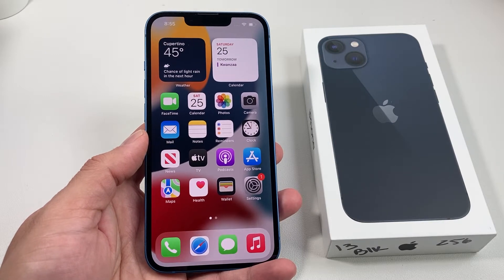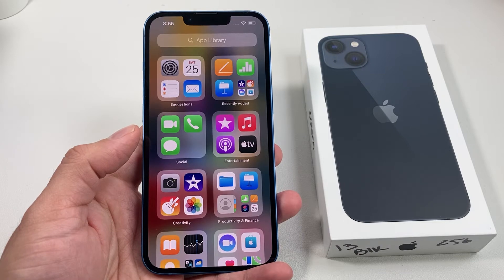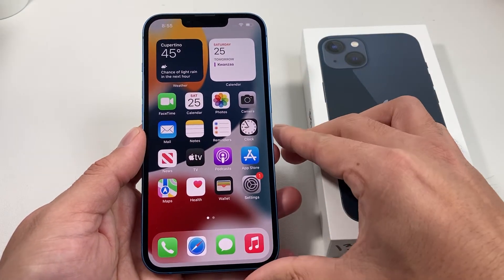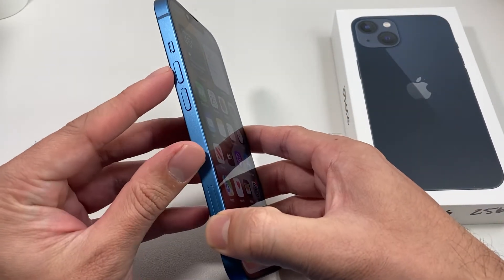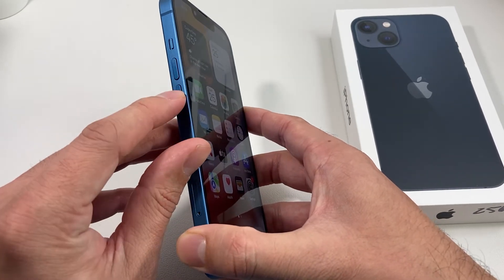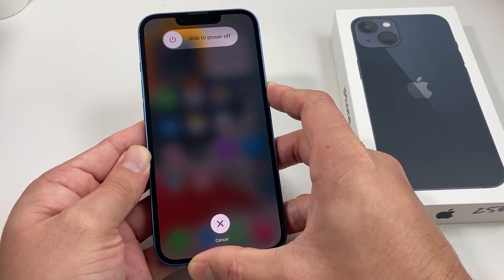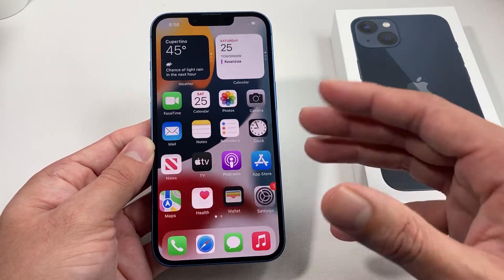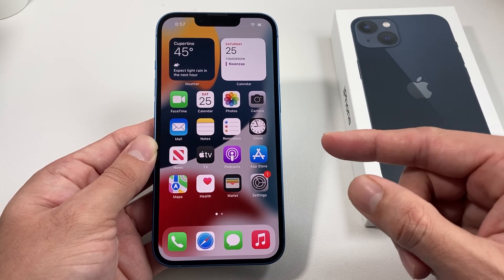iPhone 13: How to Force Restart / Reboot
Force restarting your iPhone 13 may fix any minor software issues or bug. If you iPhone is not responding, screen is not working, calls are not coming thru, apps are not working properly and any other issues, force restarting your iPhone will resolve these issues.